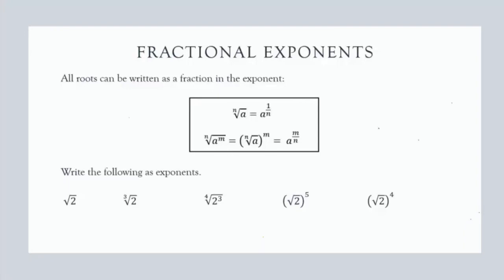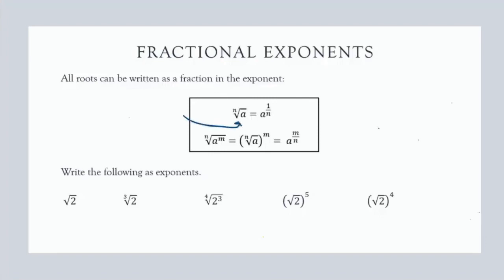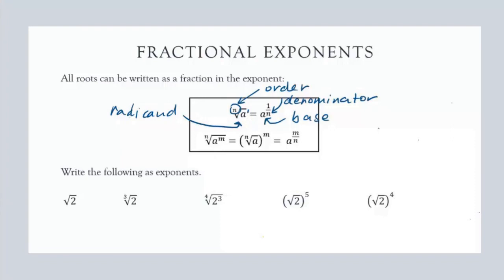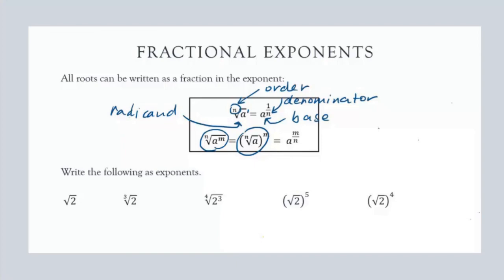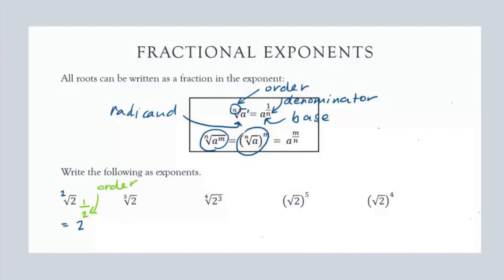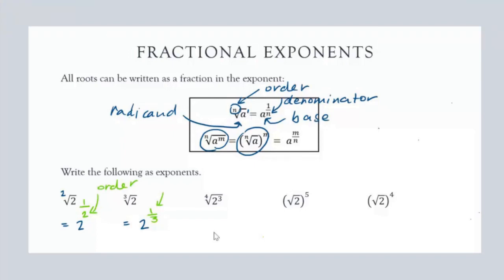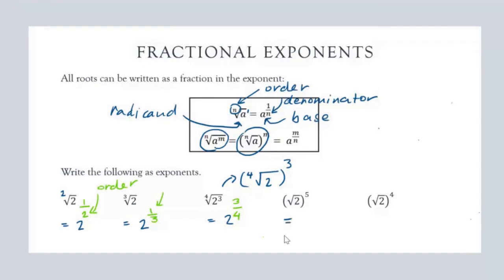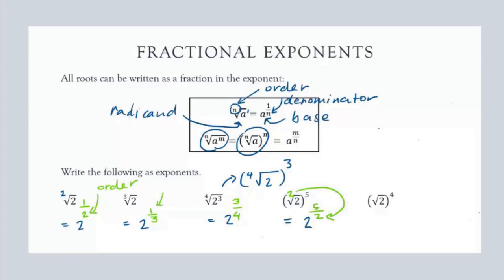Writing Radicals as Exponents